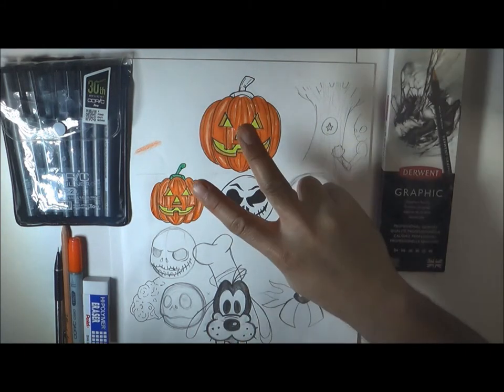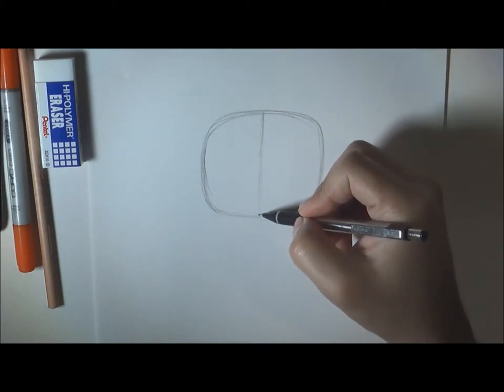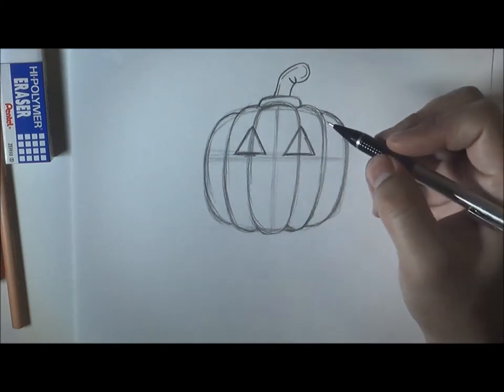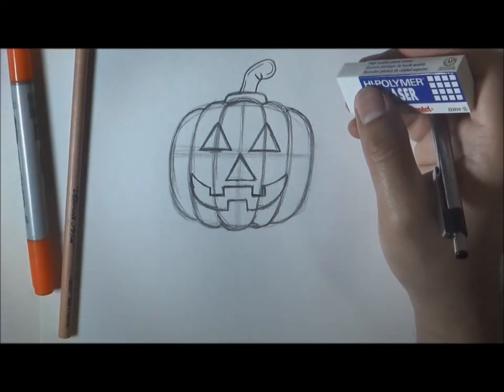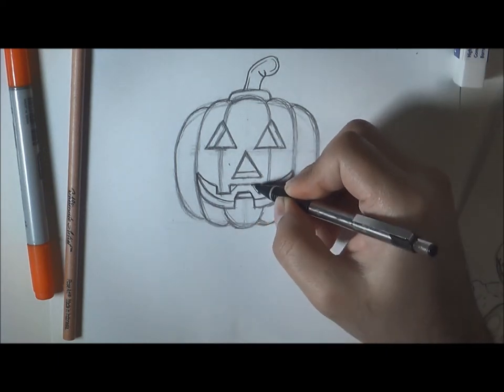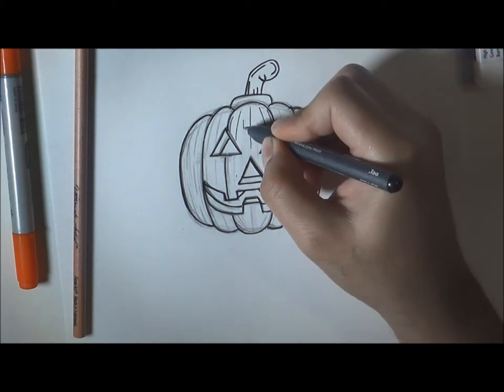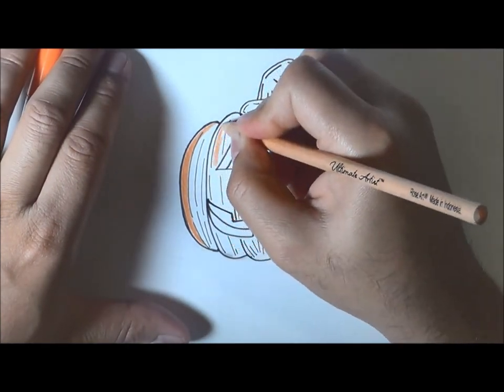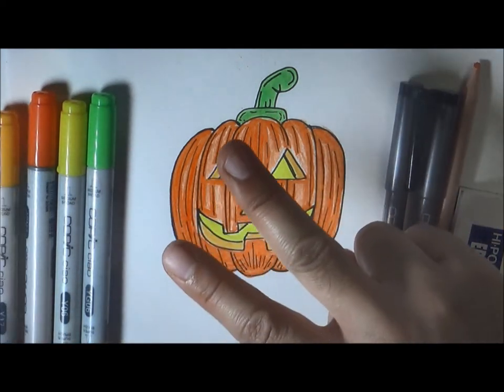How to Draw a Jack O Lantern 2020 | Happy Halloween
Hey, guys today I will show you how to draw a Jack O Lantern and Happy Halloween.